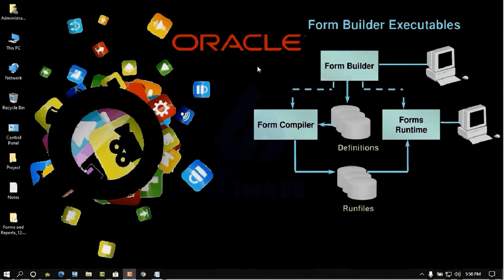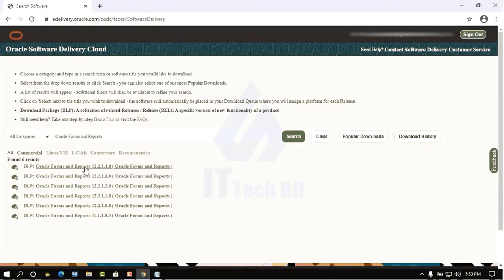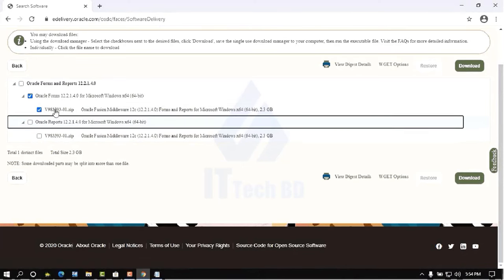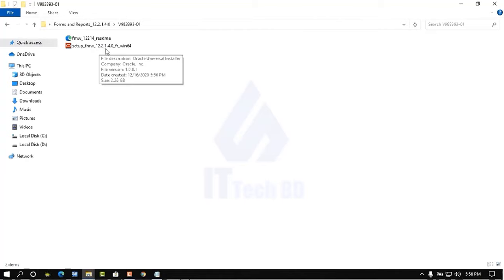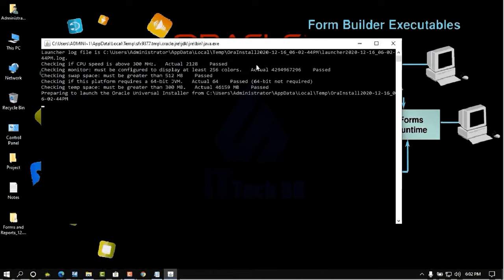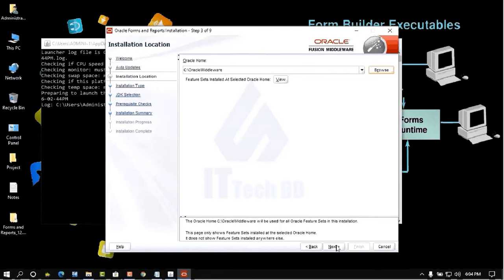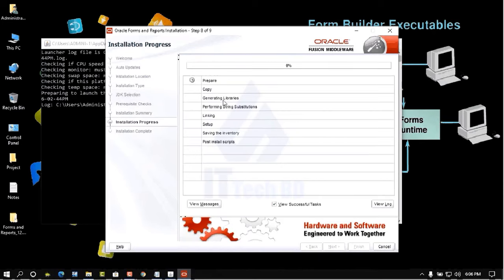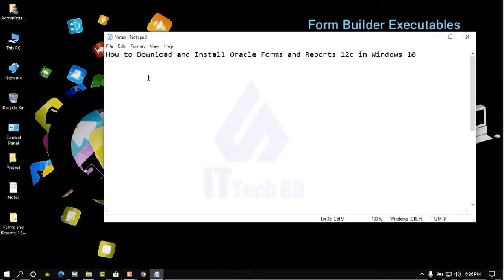Oracle Forms12c - Install Oracle Forms and Reports 12c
In This Video I Will Show You How to Download and Install Oracle Forms and Reports 12c on Windows 10,11.